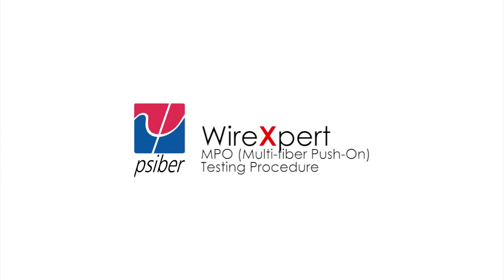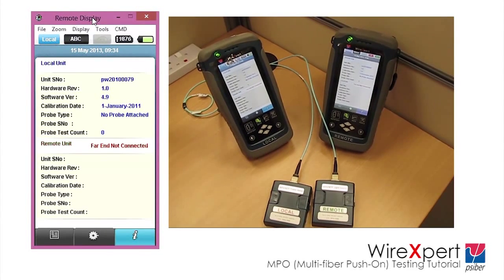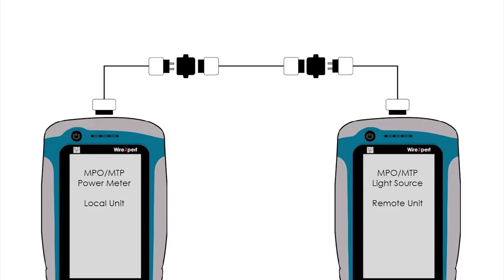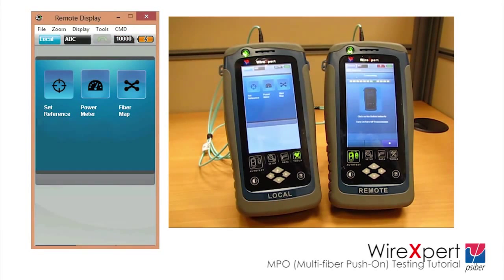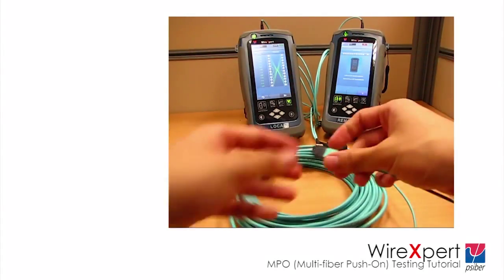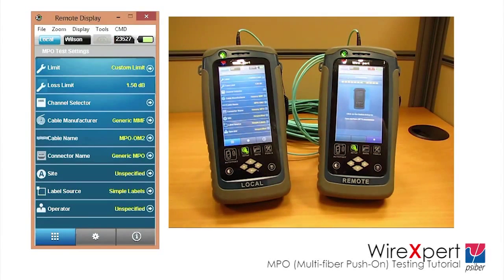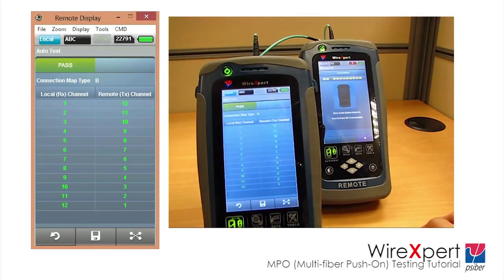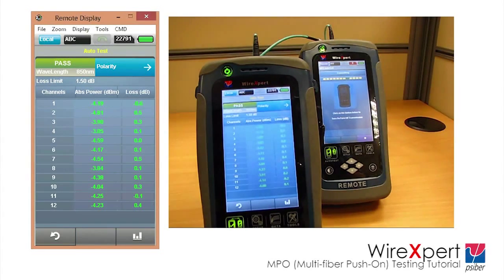Softing Kabelzertifizierer WX500/WX4500 – schnelle und genaue Abnahmemessungen (Kabel Test)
Die Kabelzertifizierer (Netzwerktester LAN) WX (WireXpert) 500 und WX4500 von Softing (vormals Psiber Data) sind erhältlich in unserem Onlineshop - weitere Produktdetails unter:

Der Kabelzertifizierer (Netzwerktester LAN) WireXpert WX500 von Softing (vormals Psiber Data) ist das ideale Messgerät für Abnahmemessungen von Datenverkabelungen bis Klasse EA/CAT 6A bis 500MHz mit einem unschlagbaren Preis/Leistungsverhältnis. Sowohl Hand- wie auch Remote-Gerät sind mit einem großen Touchscreen ausgestattet und zeichnen sich durch einfachste Bedienbarkeit aus.

Alle gängigen Normen sind in dem Gerät hinterlegt und dienen dazu, Kabel innerhalb von wenigen Sekunden automatisch auf alle Parameter zu messen. Die Messdaten werden im Gerät oder auf USB Stick gespeichert und können mit der mitgelieferten PC Software zu grafischen Protokollen zur Dokumentation für den Kunden aufbereitet werden. Neben RJ-45 Systemen können auch optional M12 Industrie Ethernet Verkabelungen, Koaxkabel und Patchkabel gemessen werden.

Der WireXpert 500 ist das perfekte Messgerät für Elektriker und Installateure, die schnell und zuverlässig ihre Installation vermessen und repräsentative Messprotokolle erstellen wollen.

Der „große Bruder“ ist der WireXpert WX4500, der modernste Kabelzertifizierung für alle Standards vereint: Klasse C/D/E/EA/F/FA, CAT 5/5e/6/6A und der neue Normentwurf CAT 8, Class I & II.

Eine extrem schnelle Messtechnik und die intuitive Bedienung des WireXperts, ermöglichen dem Netzwerkinstallateur genaue und schnelle Abnahmemessungen und verbessern die Produktivität im Projekt.

Mit der Möglichkeit der Zertifizierung von Klasse FA Installationen und CAT8 Kupferkabeln, wie auch LWL-Verkabelungen mit MPO Stecksystem oder generellen Singlemode und Multimode Verkabelungen, ist der WireXpert als einziger seiner Klasse heute schon bereit, Datenraten von 40 G und mehr zu unterstützen.